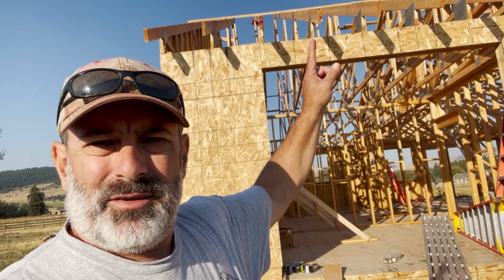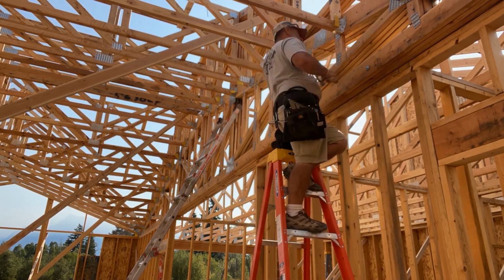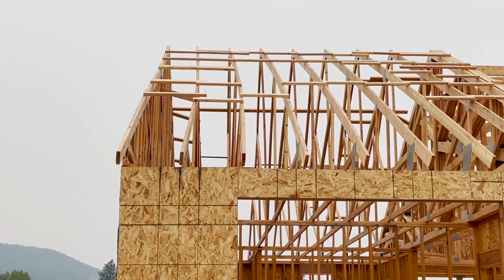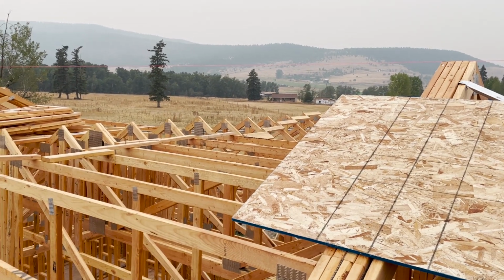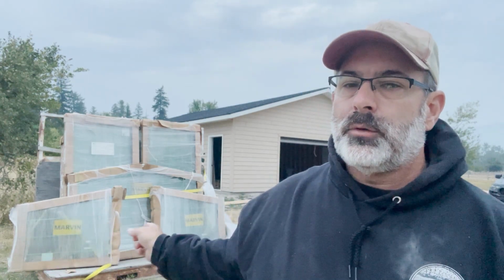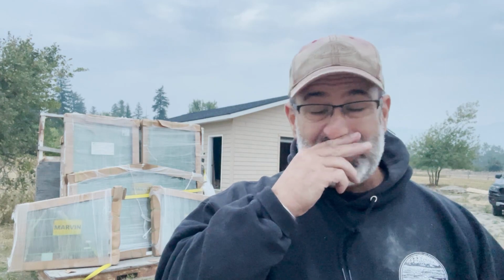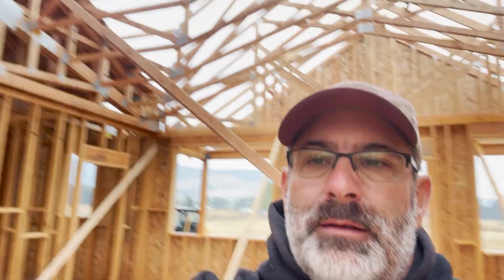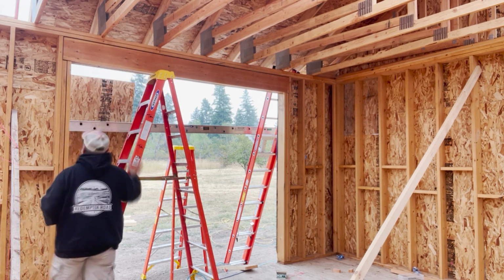Beginning the Roof Decking Installation| Building Our Own Home Ep.25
We begin the process of installing the roof decking, adding sub-facia and securing the trusses.